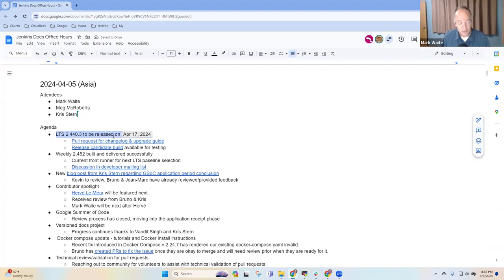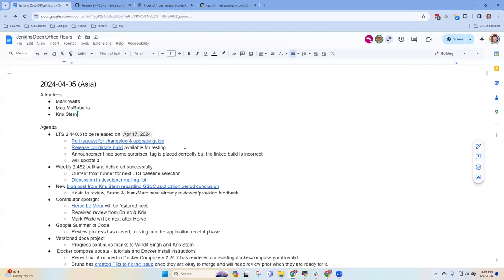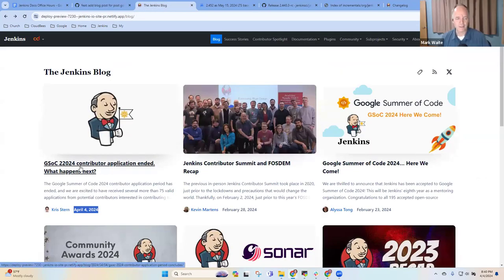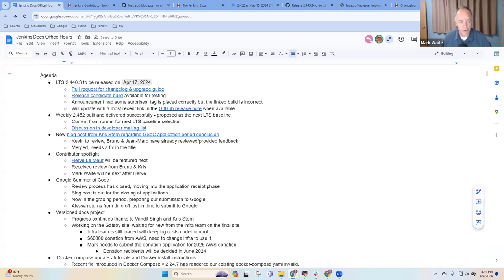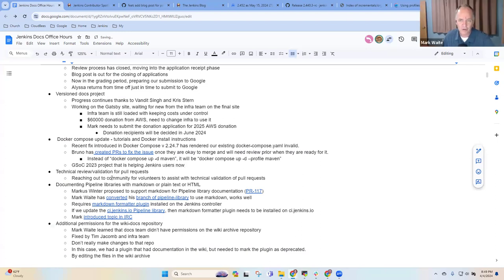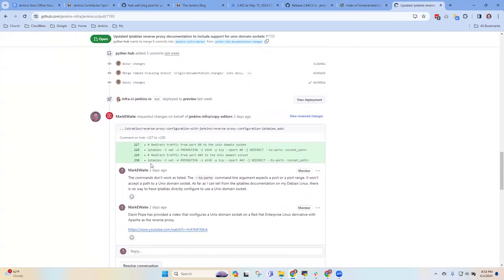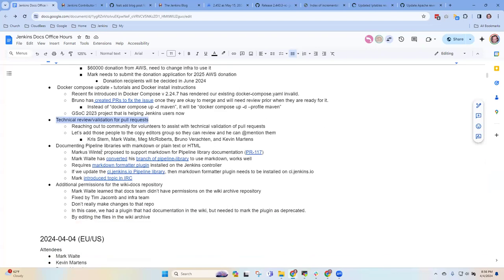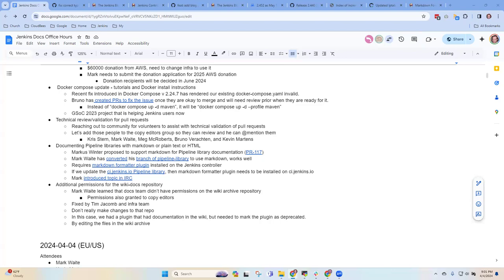2024 04 05 Docs Office Hours